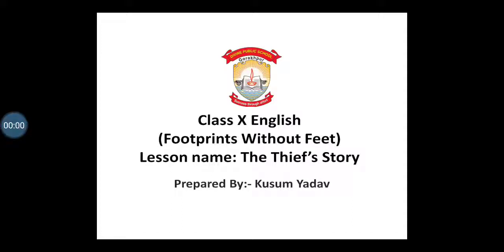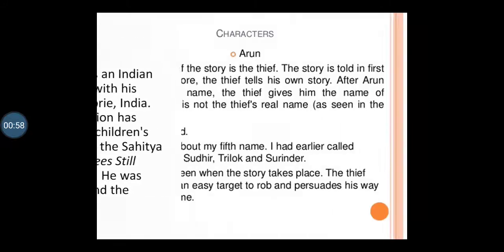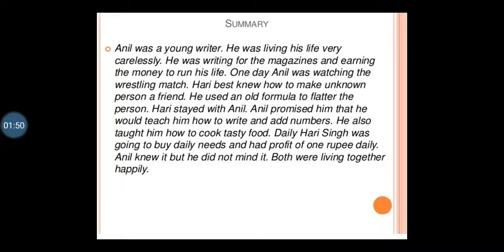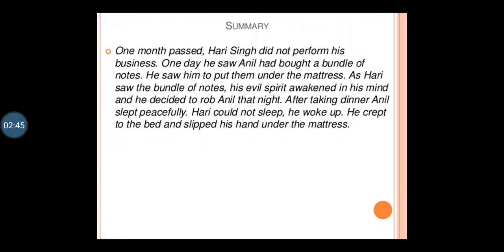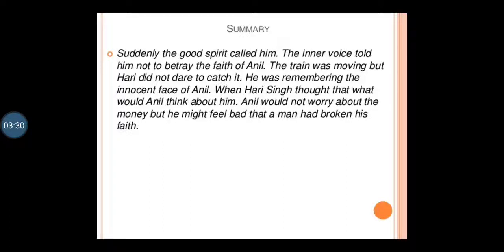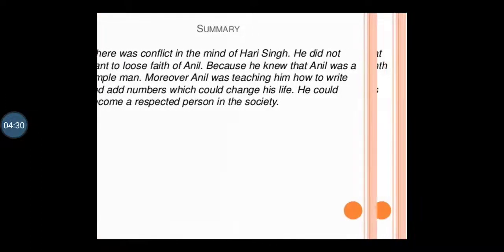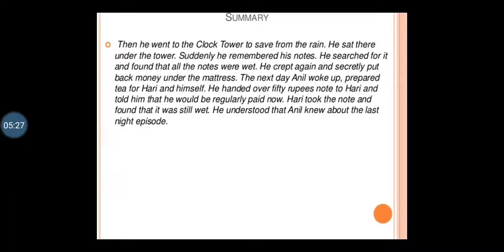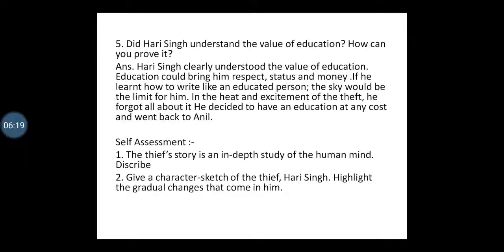Class-X English Chapter-2 The Thief's Story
The Thief's Story